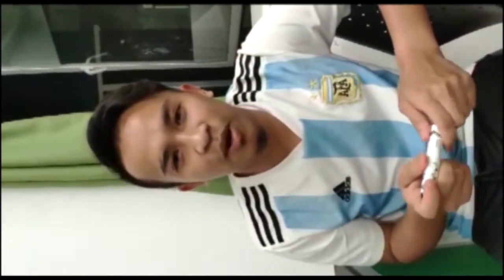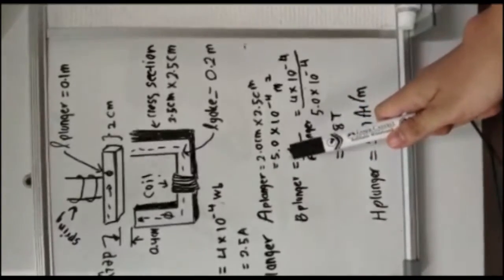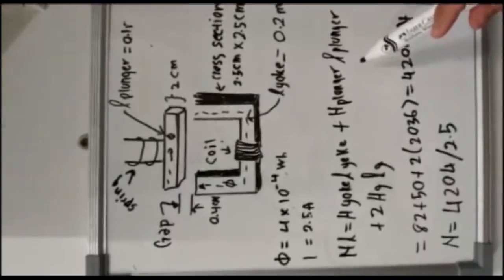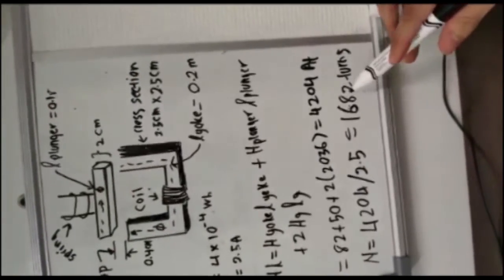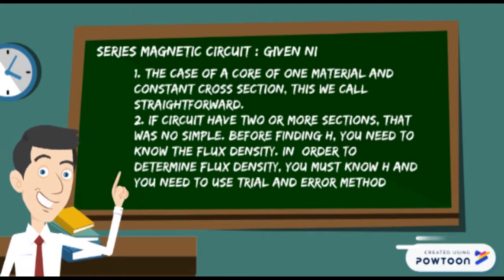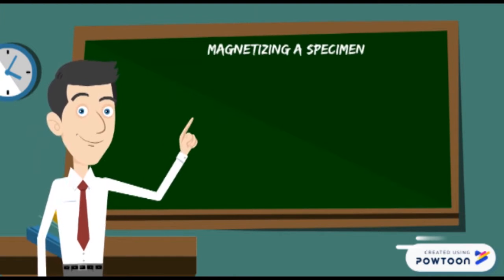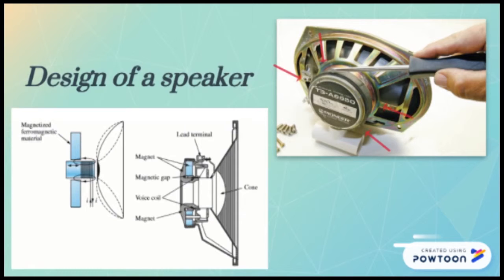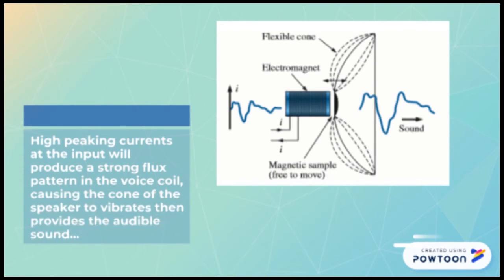Magnetic Circuit Group 11 BEET UTeM